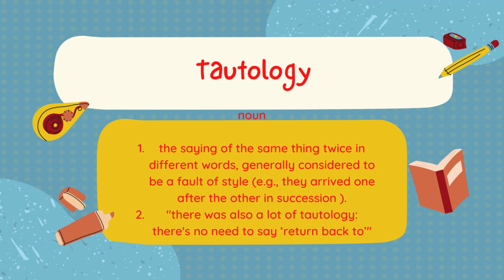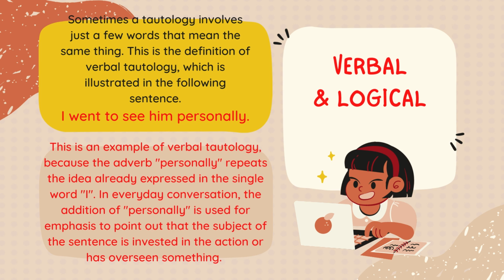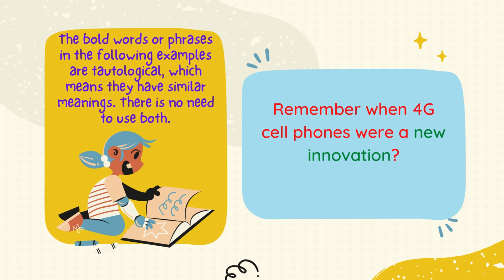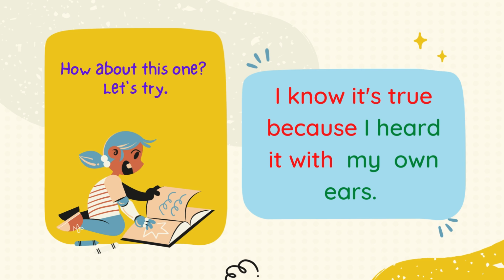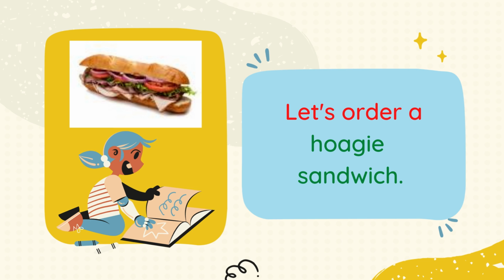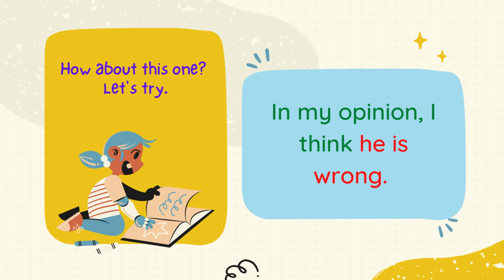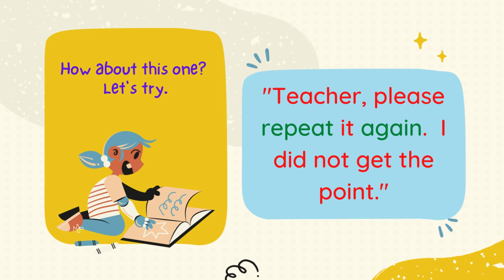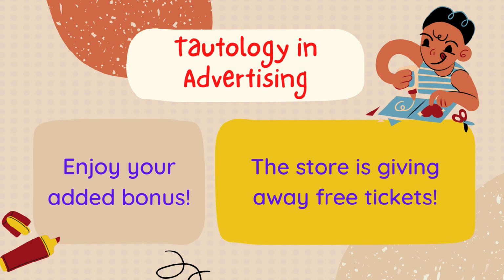AVOID BEING REDUNDANT IN SPEAKING OR WRITING IN ENGLISH | COMMON MISTAKES IN ENGLISH | DAT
In our everyday conversation, even in our writing tasks, we tend to make mistakes.  Hence, we find ourselves trying to avoid being erratic or at least, being redundant.  Let''s look into some of these common errors we might have made by being repetitive.

mistakes in english
common mistakes in english
how to avoid being redundant
how to avoid redundancy
avoid being redundant
mistakes in speaking in english
mistakes in writing in english
mistakes in speaking and writing in english

This channel was conceived at a time unexpected, and initially created to aid students in their virtual learning journey.
To make learning enjoyable, integration has to be a part of the process.  Arts, Crafts, Food Preparation, Music, Travel and Leisure were added to give the acquisition of knowledge a break from technicalities subjects are presented.
Motivational, inspirational and spiritual thoughts are also shared in this channel to remind our students of values that would surely be taken by them as they embark to the outside world.
Tutorials like sharing updates especially from Youtube became a part of learning by co- youtubers.